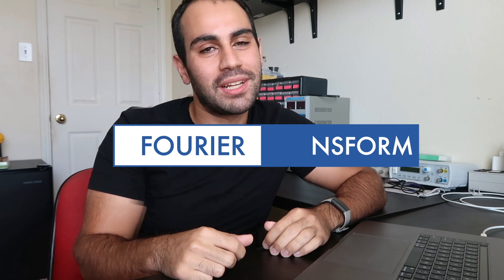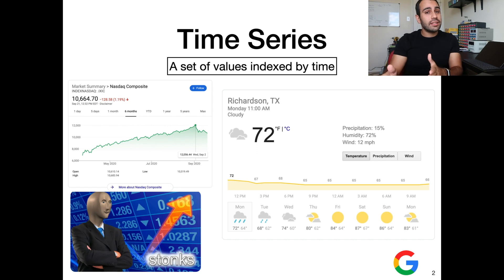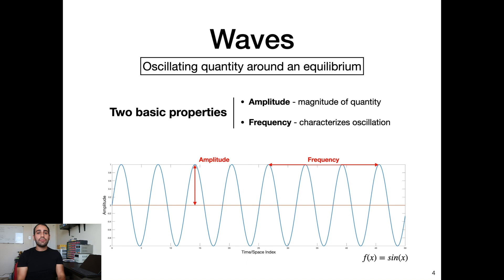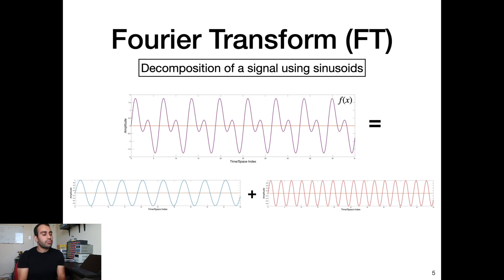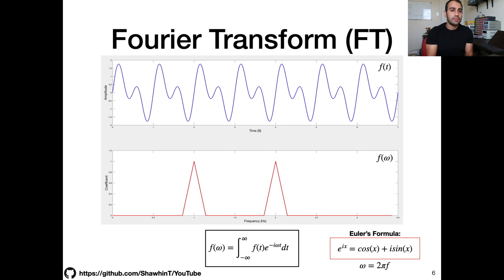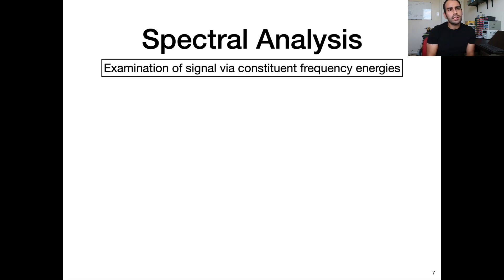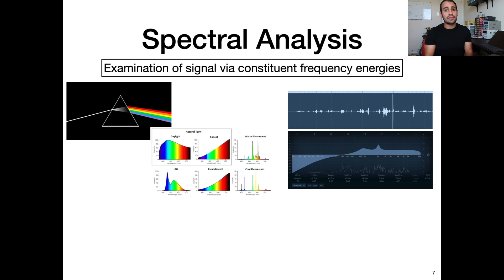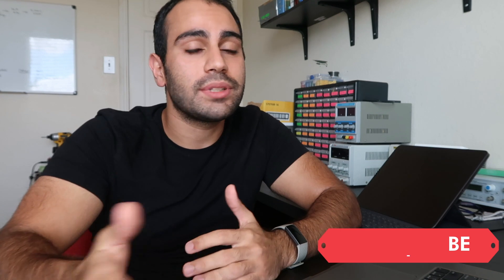Time Series, Signals, & the Fourier Transform | Introduction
This is the first video in a three-part series on Fourier and Wavelet Transforms. It introduces basic concepts in the series.

Introduction - 0:00
Time Series - 1:05
Signals - 1:51
Waves - 2:32
Fourier Transform - 3:04
Spectral Analysis - 5:18
Closing Remarks - 7:16